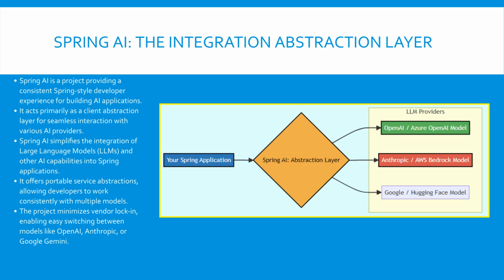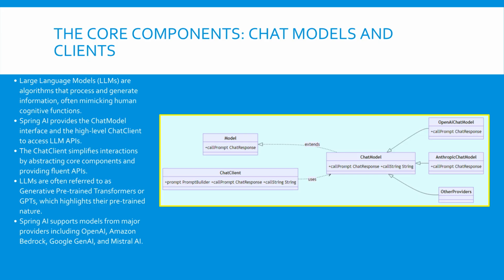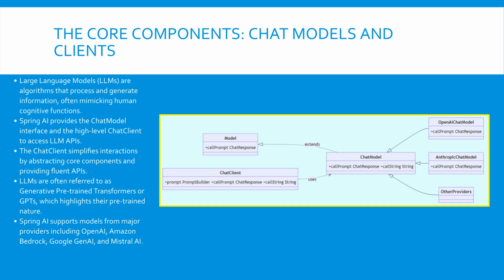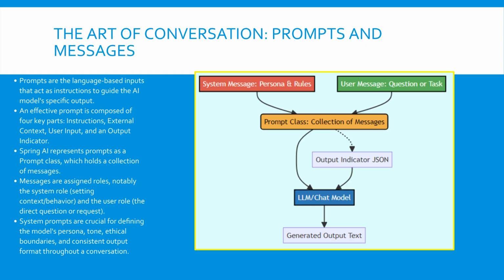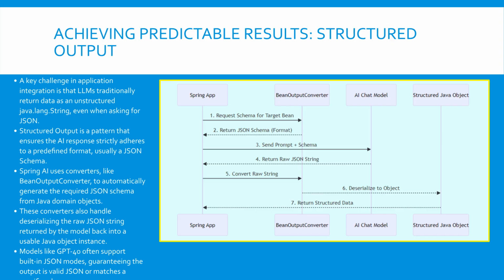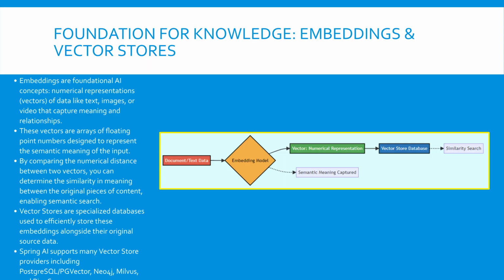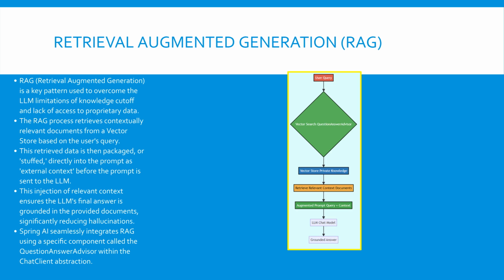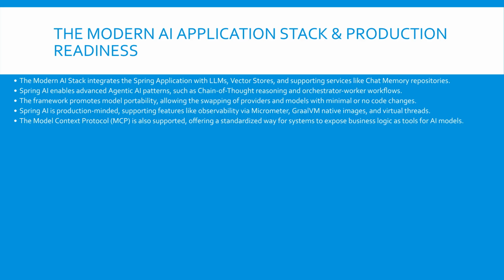Module 1 Spring AI The Modern AI Application Stack An Introduction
AI systems are multidisciplinary: reliability, safety, speed, and cost emerge from the collaboration of many roles. This course is crafted to give each role a shared, visual language. Software engineers will see how to thread AI capabilities through familiar Spring idioms, keeping seams testable and behavior explicit. DevOps and SREs will get patterns for resiliency—timeouts, retries, circuit breakers—applied to probabilistic components like LLM calls and vector stores. QA teams will learn to test contracts around prompts, structured outputs, and retrieval quality, anchoring variability with synthetic test fixtures and golden traces. Data and ML engineers will connect model concerns—token budgets, context windows, embeddings quality—to application design choices that impact end‑user experience. Product owners will acquire selection frameworks to weigh providers, costs, latency targets, and governance constraints. Architects will get guidance on decomposition, boundaries, and observability that make AI components legible to the wider platform. Most importantly, the material is presented to be unforgettable: concept first, minimal diagram, quick contrast, applied example. If you have ever felt lost in a maze of terms, this course replaces jargon soup with a small set of mental models that you can reuse everywhere, regardless of vendor or stack.